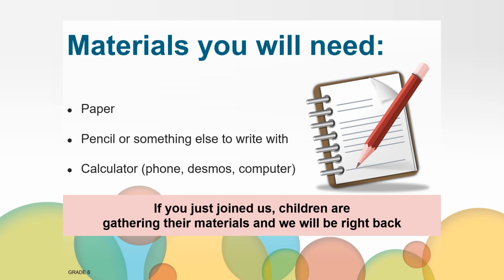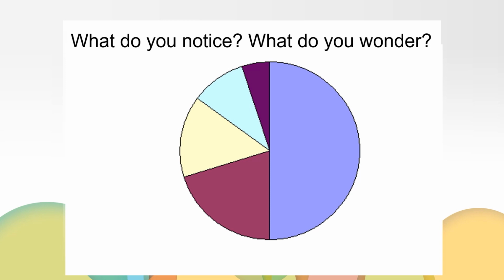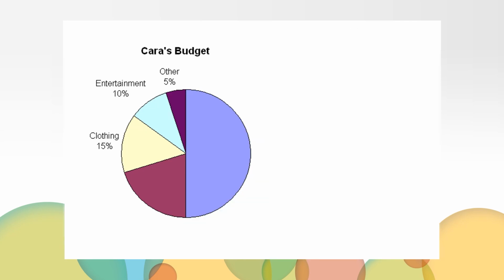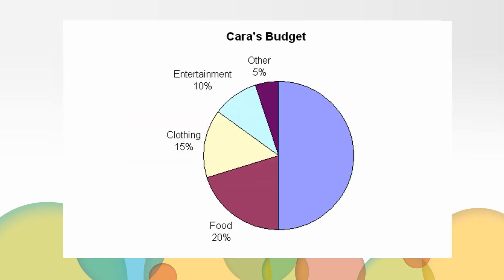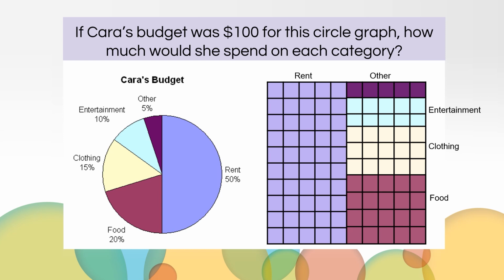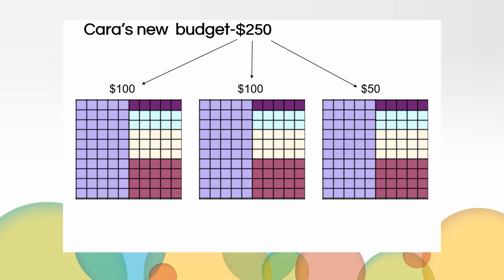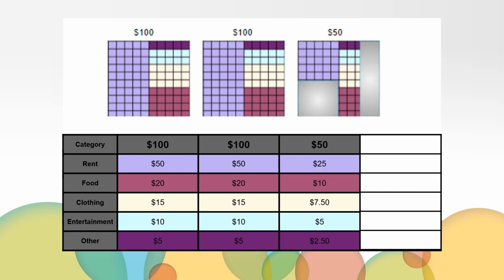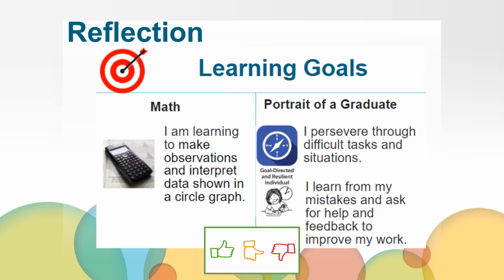Circles Graph Part 3 - Math, Grade 6, Unit 9, Video 3